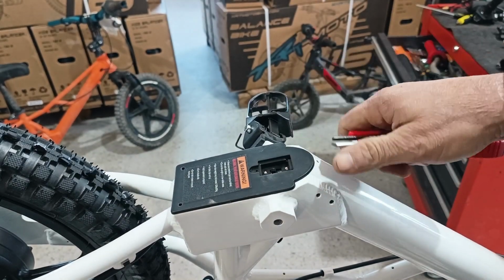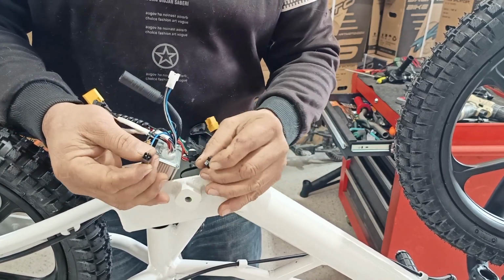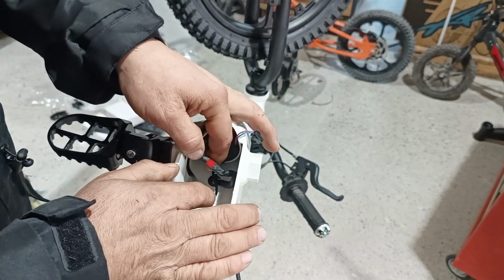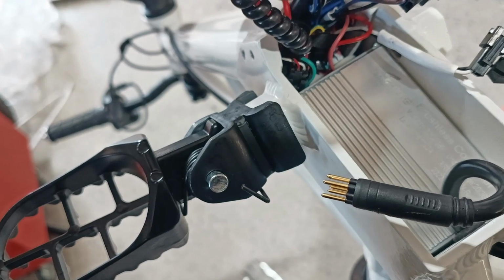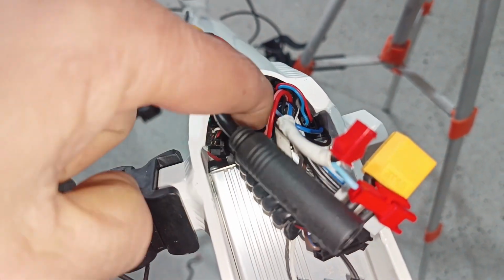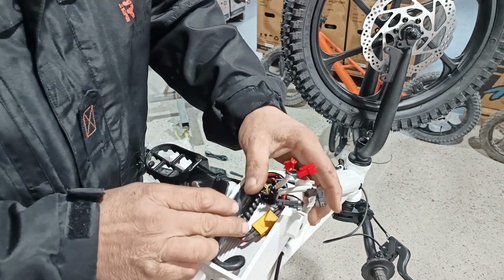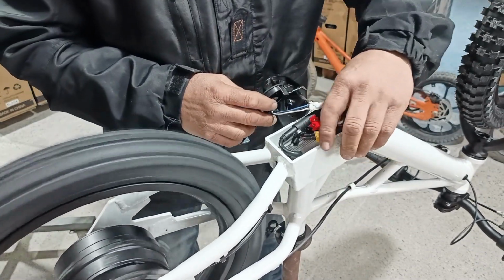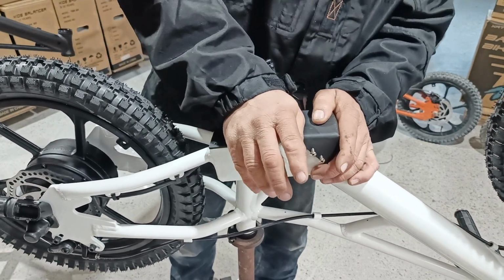XRT MOTO ELECTRIC BALANCE BIKE CONTROLLER REPLACEMENT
This video is for replacing your stock controller in your xrtmoto, Thumpstar, Orion Powersports, electric balance bikes.